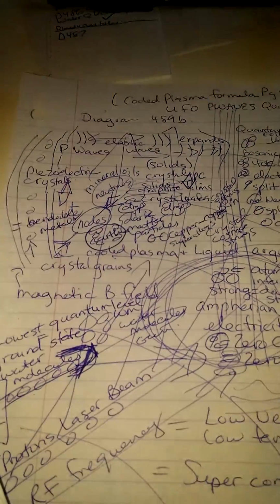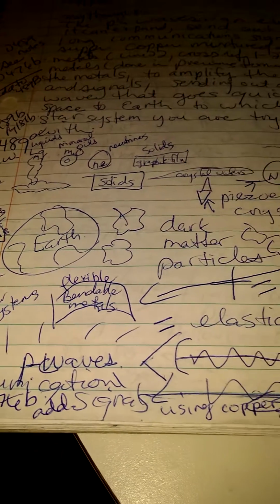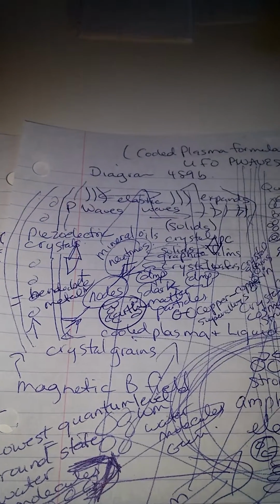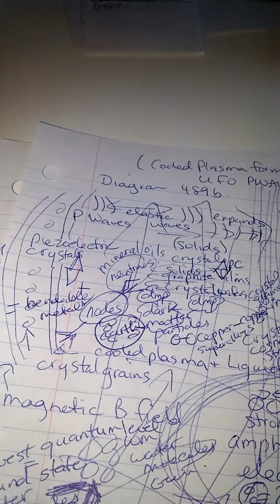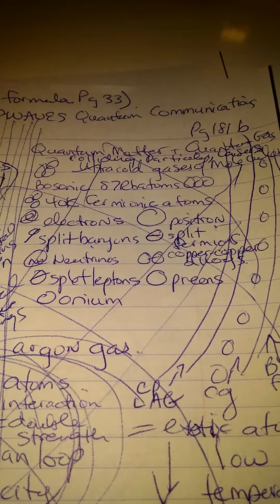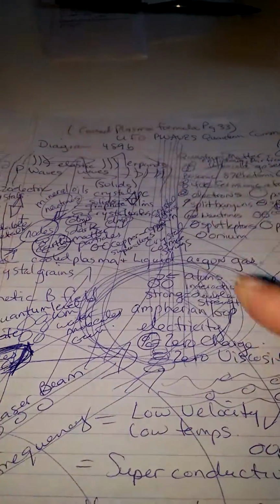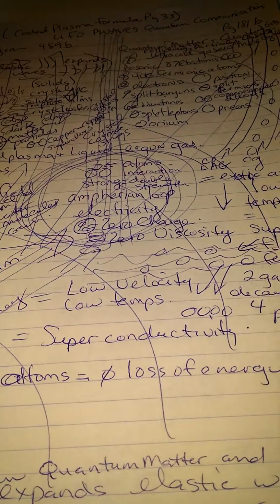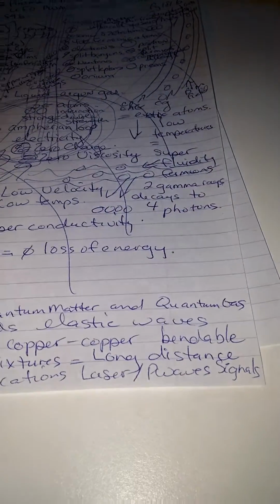Diagram 489 WOW! Quantum Matter Gas Particle Sound Waves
formula liquids, mineral oils, neutrinos, solids, graphite film, crystal wafers, piezoelectric crystals, earth, dark matter particles, copper-copper super alloys, bendable metals,
my thoughts
The p-waves is an elastic wave, it can expand, send out a large long communications signal using the super copper mixtures of alloys, bendable metals, see Line 22, cross ref lines 1-27, super alloys, metals) and using the metals, to amplify the RF Frequencies and signals, sending out a large sound wave that goes quickly from outer space to Earth to whichever planet or star system you are trying to communicate with..

Line 22 7b97z66b Fermi Polar Quantum Matter Formula Pt 6 Light P-Wave 5g WOW SETI

Line 22 7b97z66b Fermi Polar Quantum Matter Formula Pt 5 Light P-Wave 5g WOW SETI
formula notes